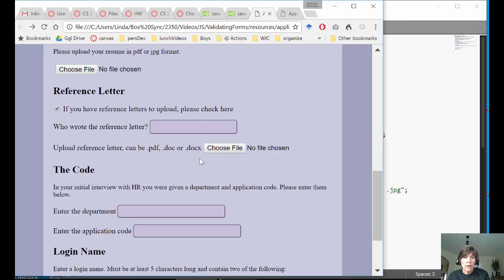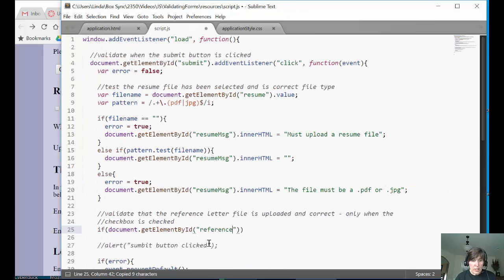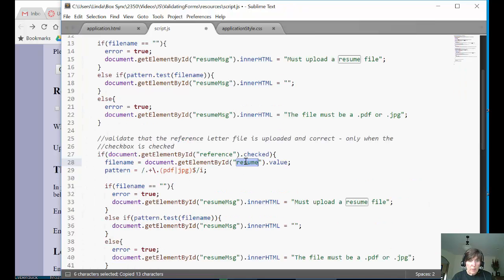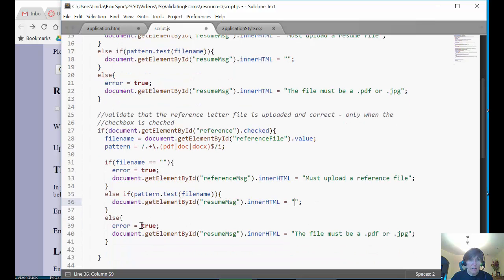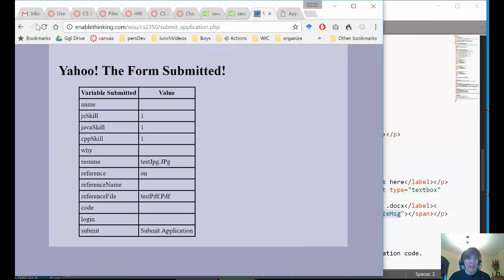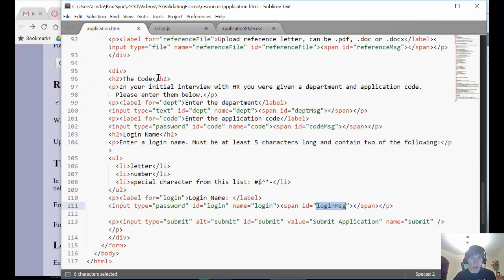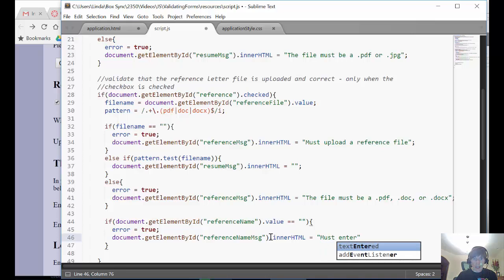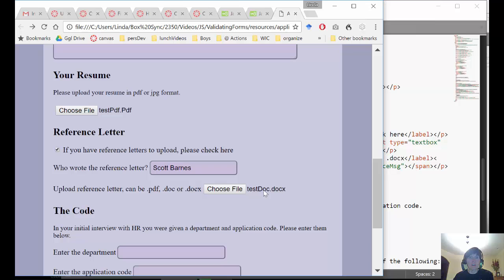Validate When Checked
See how to use JavaScript and regular expressions to validate a file upload and a textbox only when a checkbox is checked.